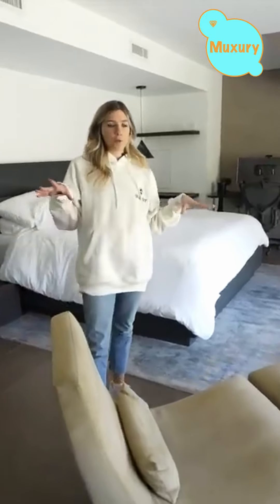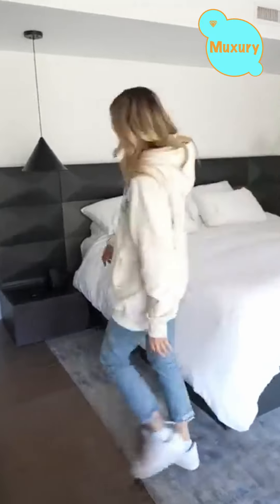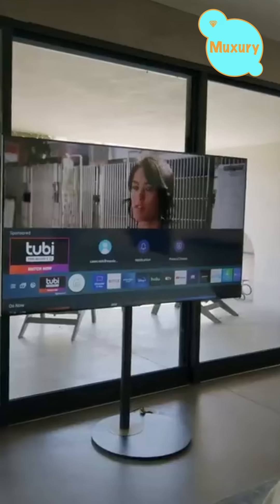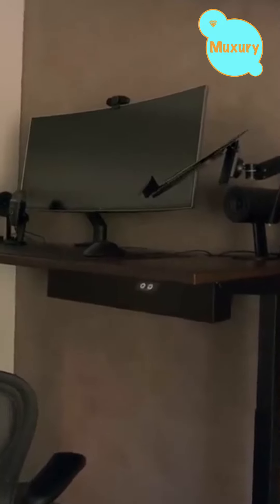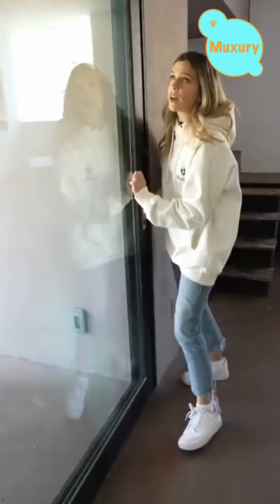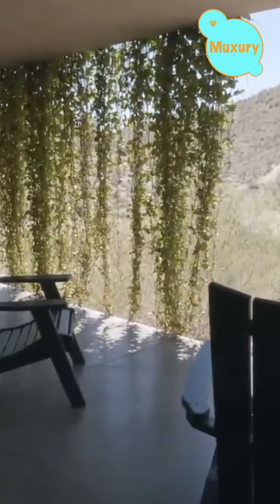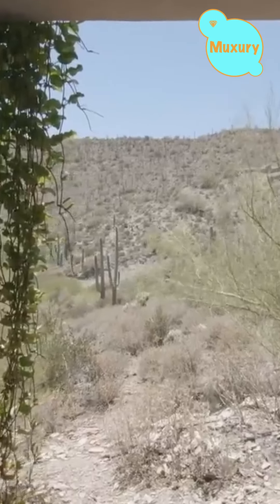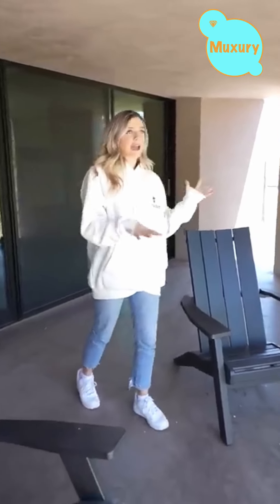🔴 Inside A $2.5 Million Vacation Rental in Arizona 🏡 Part 14 💙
You would Like to Make Money online? (easy step by step tutorial, even grandmas are very successful)